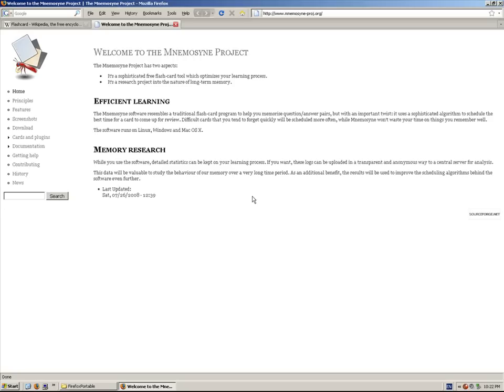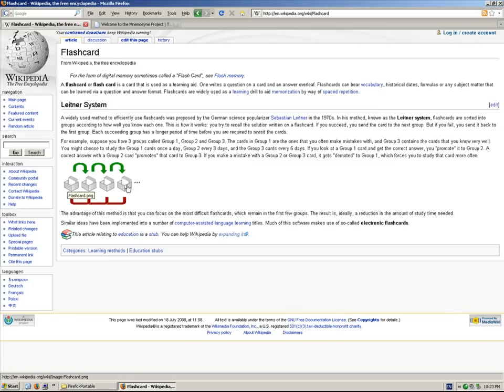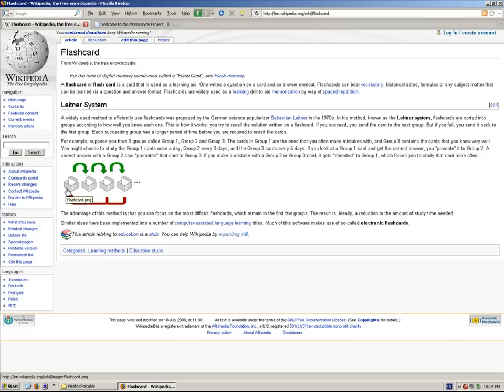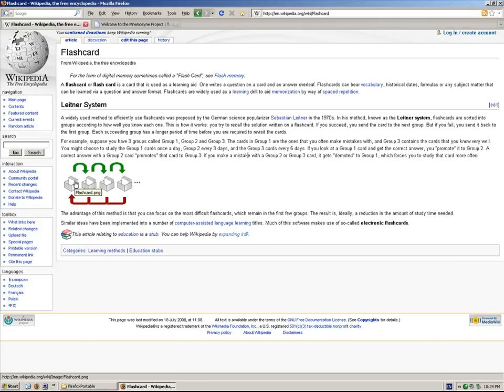Study Japanese Using Mnemosyne Part 1 of 12: Introduction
Part 1 of 12: Introduction
Using Mnemosyne to study Japanese.

Please visit the Mnemosyne Project homepage for more information about the software.